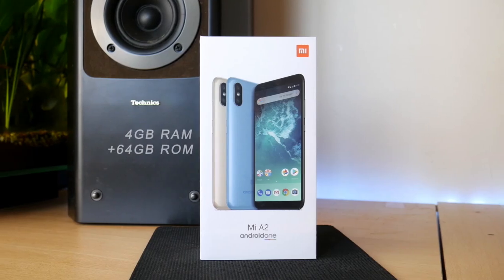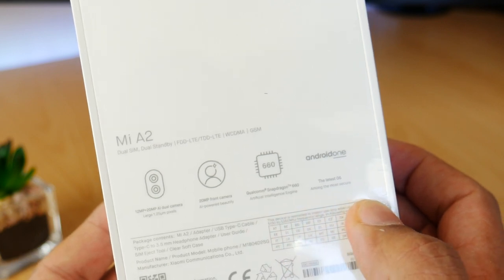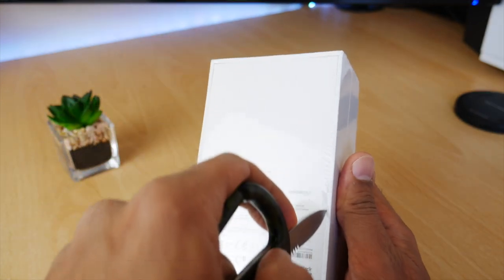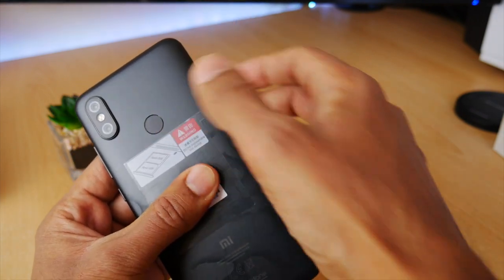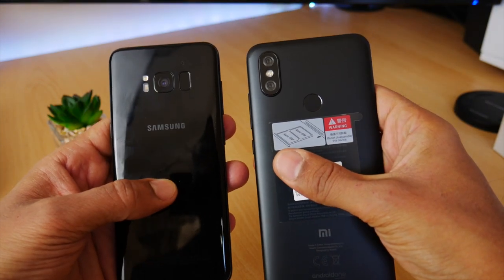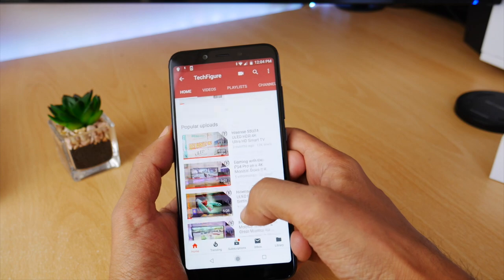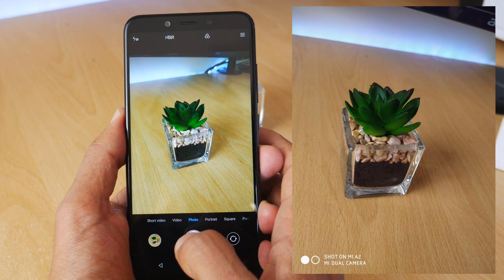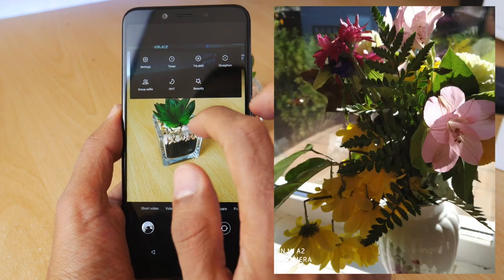The new Xiaomi Mi A2 Unboxing & Review!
Unboxing and Review of the new Xiaomi Mi A2. So far the Mi A2 is lining up to be one of the BEST Budget Phones.

So the significant other half has been dropping hints that her phone is rapidly reaching pensionable age. With the phone needing constant attention and feeding with charge ups.So it's time to look for a replacement.

Fortunately her shining knight turned up in the form of the Xiaomi Mi A2 with its full metal suit of armour with muscular processing power and lightening fast moves! Enjoy! 😁